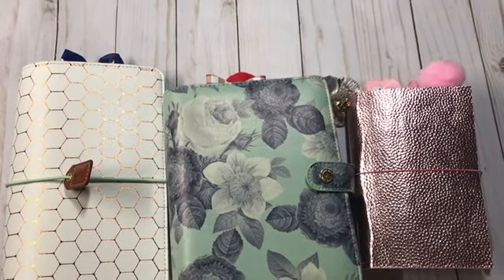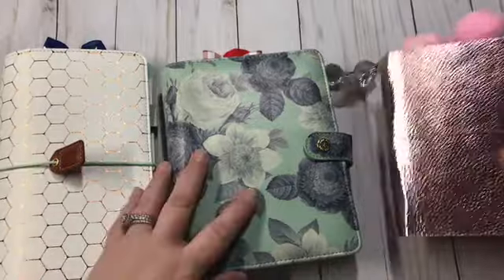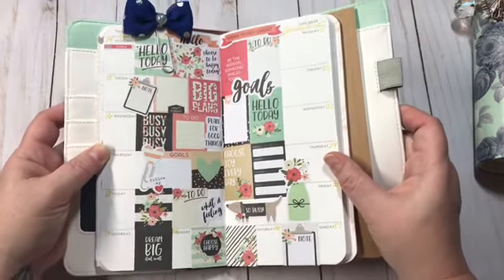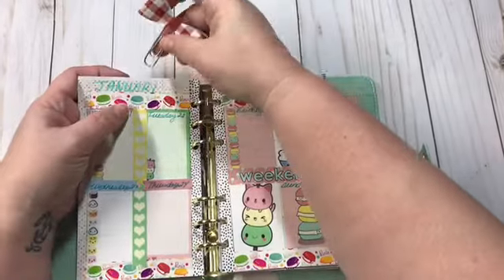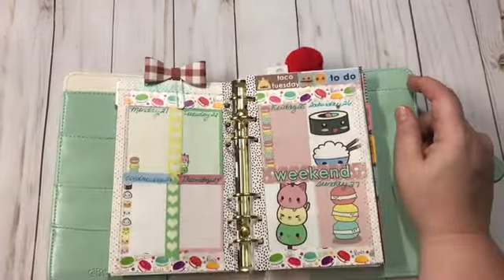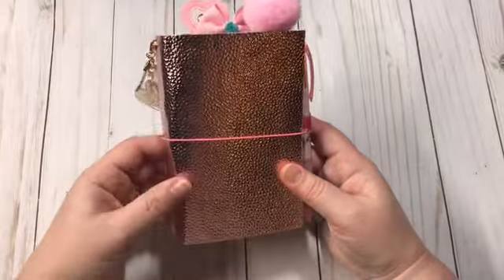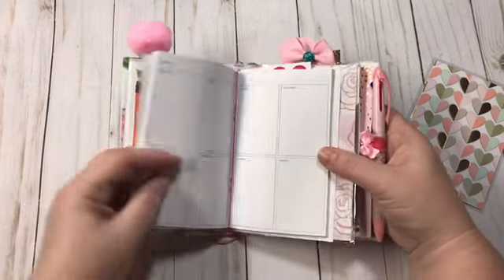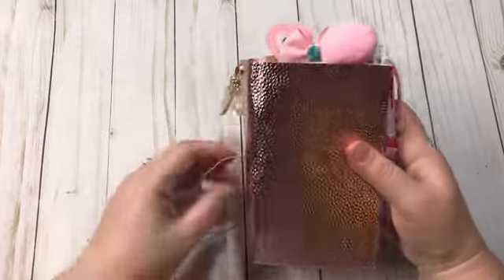Planning With A Non Planner 2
AnchorLife5
Etsy